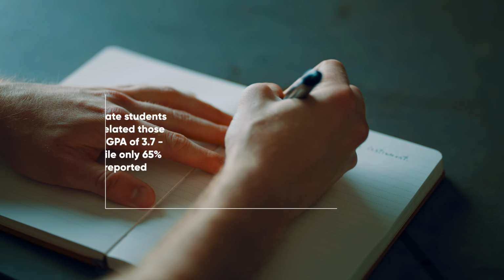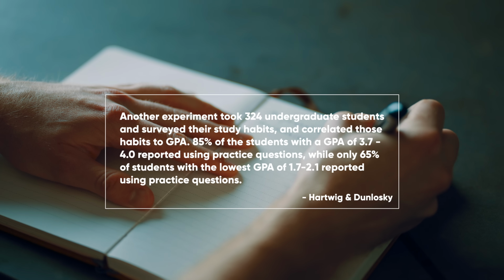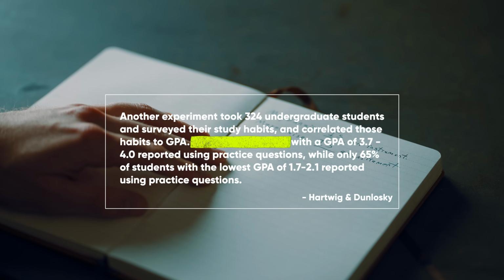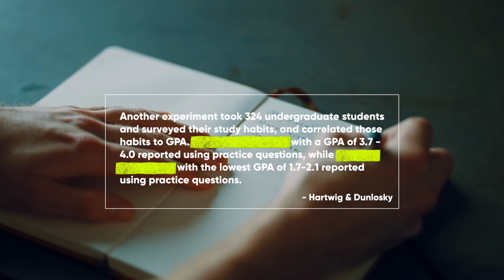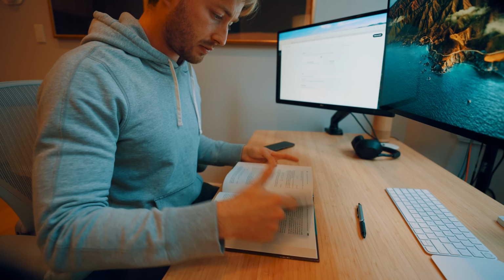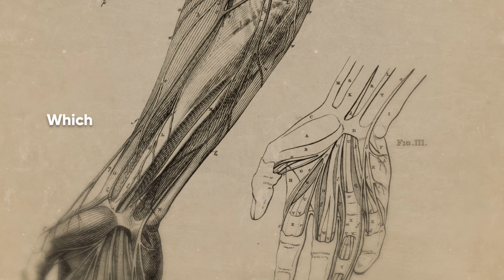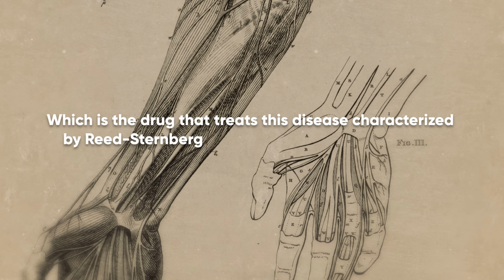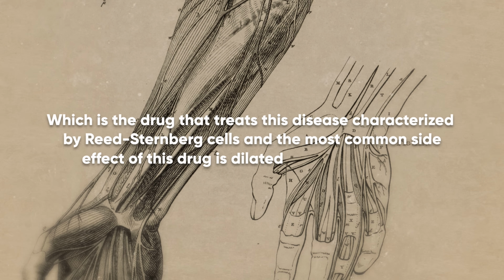The Highest Yield Study Technique There Is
Check out my 2 hour + class on Anki for FREE on Skillshare The first 1,000 people to use it will get a 1 month free trial on Skillshare, so make sure to sign up quickly using this link. One of their best offers out there!

Most people are using practice questions all wrong, which is a big problem because practice questions are the most effective study strategy you can use. This form of active recall has the best evidence in academic journals and is the most commonly used study technique of top students. Practice questions increase your exam scores more than any other method if used properly.

0:00 Intro
0:50 Why
2:58 Basics
4:23 Correct Questions
5:18 Difficulty
6:39 Answers
8:21 Test Day
10:52 Specifics
13:42 Flashcards
15:04 Start

Editor: Martino Gasparrini
Who am I:

My name is Zach. I’m a fourth-year medical student in Philadelphia. I make videos about medical school, studying, and growth. I love trying new things and often mess up. However, every time I screw up I usually learn something. Whatever I learn I post it either on YouTube or on my website 🌐

I write a weekly newsletter 💌 linking the best things I read, watched, and listened to that week. Join the 4,000+ that read it every Sunday morning.

Dunlosky J, Rawson KA, Marsh EJ, Nathan MJ, Willingham DT. Improving Students’ Learning With Effective Learning Techniques: Promising Directions From Cognitive and Educational Psychology. Psychol Sci Public Interest. 2013;14(1):4‐58. doi:10.1177/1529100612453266

Hartwig MK, Dunlosky J. Study strategies of college students: are self-testing and scheduling related to achievement?. Psychon Bull Rev. 2012;19(1):126‐134. doi:10.3758/s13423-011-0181-y

Palmer S, Chu Y, Persky AM. Comparison of Rewatching Class Recordings versus Retrieval Practice as Post-Lecture Learning Strategies. Am J Pharm Educ. 2019;83(9):7217. doi:10.5688/ajpe7217

Roediger, H. L., & Karpicke, J. D. (2006). Test-Enhanced Learning: Taking Memory Tests Improves Long-Term Retention. Psychological Science, 17(3), 249–255.

Murre JM, Dros J. Replication and Analysis of Ebbinghaus’ Forgetting Curve. PLoS One. 2015;10(7):e0120644. Published 2015 Jul 6. doi:10.1371/journal.pone.0120644